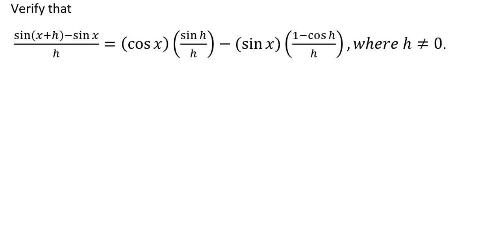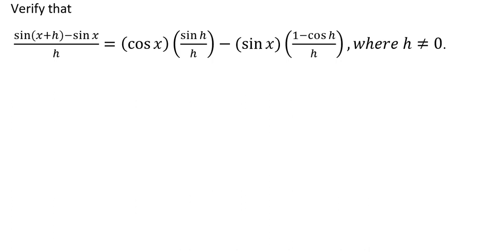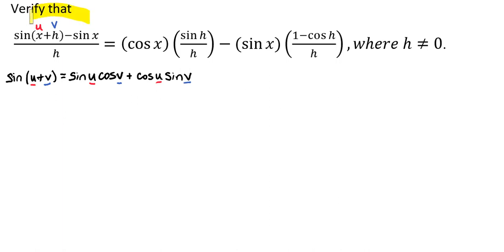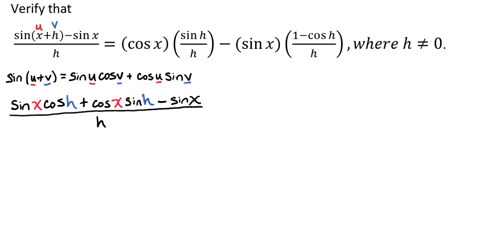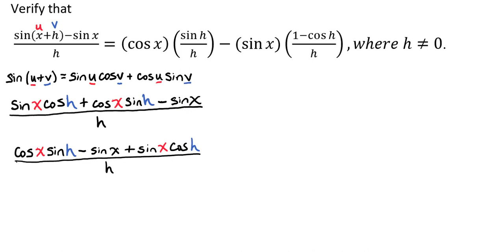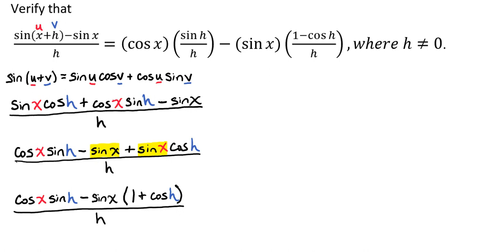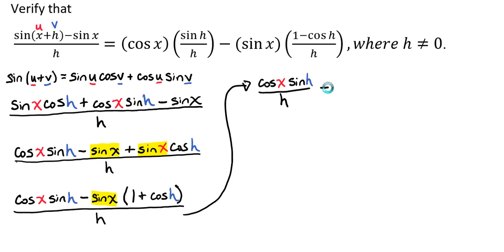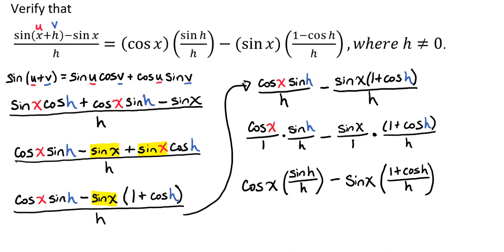Deriving the Formula of the Derivative of the Cosine Function Using a Sum Formula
This video walks you through deriving the formulas of the derivative of the cosine function using the sine sum formula.